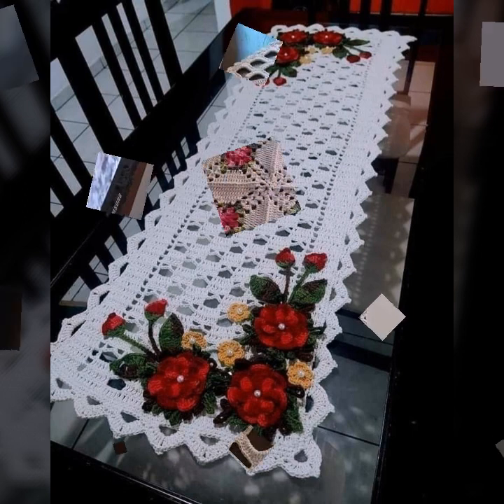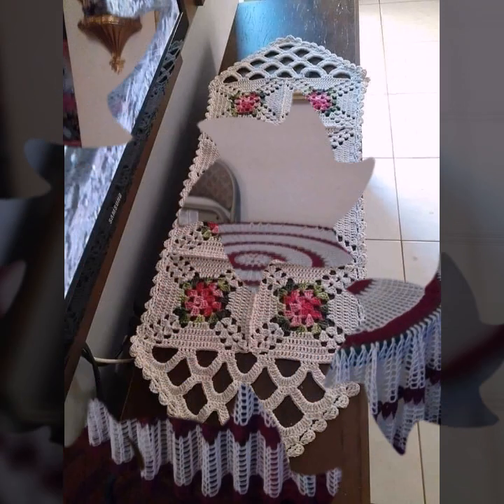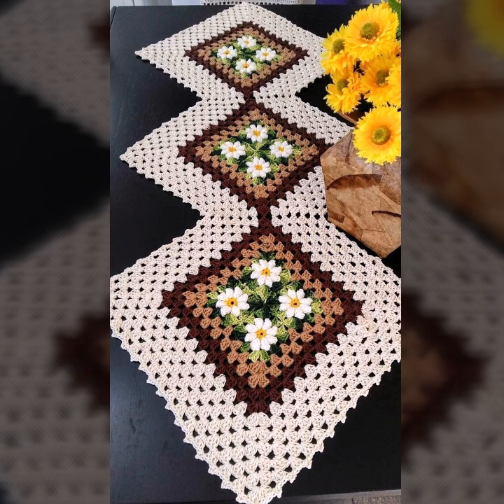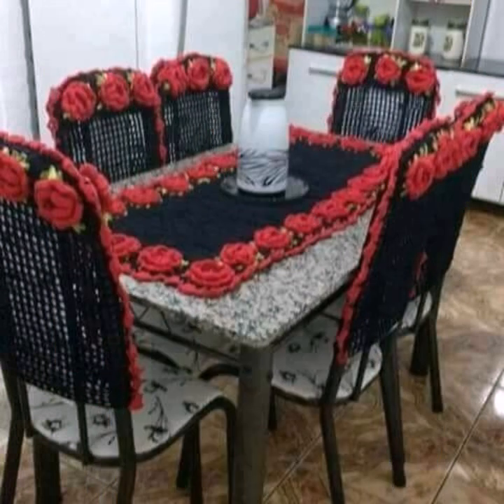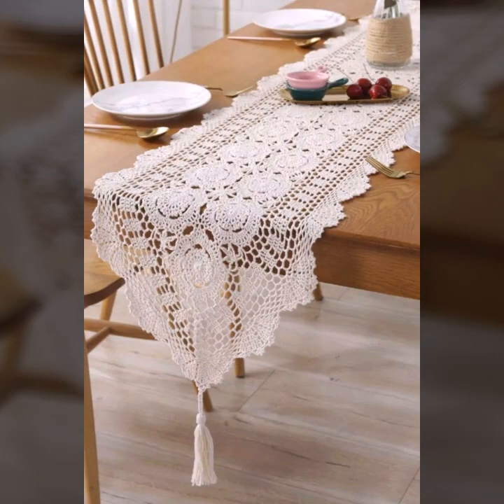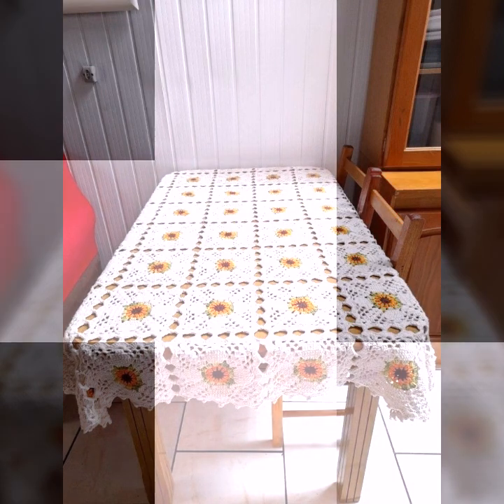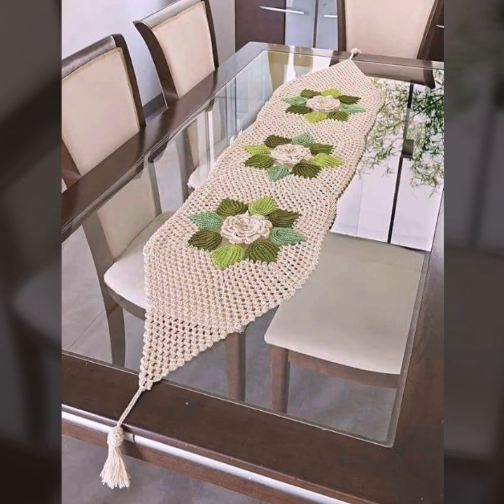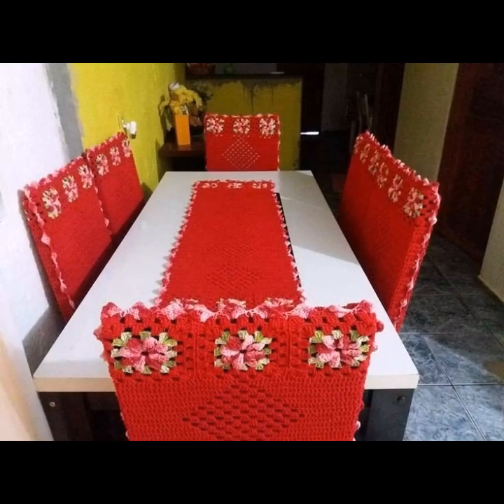Top 60 crochet dress ideas | AI crochet images | AI table clothes| AI table mat|crochet dress design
Top 60 crochet dress ideas | AI crochet images | AI baby dress | AI kids frock |crochet dress design

🧶🧶🧶🧶 crochet ideas 🧶🧶🧶🧶🧶
🧶🧶🧶🧶AI crochet images 🧶 🧶🧶🧶

crochet tutorial
crochet dress
crochet baby dress
learn to crochet
how to crochet tutorial
crochet frock
crochet patterns
crochet for kids
how to crochet a baby dress
crochet pattern
crochet stitches
how to crochet baby dress
bag o day crochet
beginner crochet
crochet girl dress
crochet baby dress tutorial
easy crochet
crochet toddler dress
crochet scarf patterns

quick and easy crochet rose
crochet roses tutorial

🧶🧶🧶🧶 easy crochet 🧶🧶🧶🧶🧶

🧶🧶🧶🧶🧶 crochet dress ideas 🧶🧶🧶

🧶 crochet 🧶 cool crochet hat   🧶 crochet

🧶🧶🧶 unique crochet stitches 🧶🧶🧶🧶
🧶🧶🧶 crochet stitches designs 🧶🧶🧶🧶
🧶🧶🧶 pretty crochet stitches 🧶🧶🧶🧶
🧶🧶🧶 crochet love 🧶🧶🧶🧶🧶

                       🧶Important note🧶

               We create all ideas from AI
                      You can use them

🧶Thank you for stopping by my channel and watch my video. Together we learn to grow.🧶